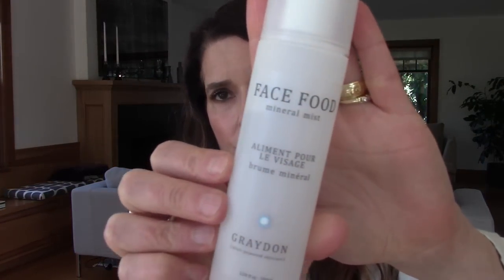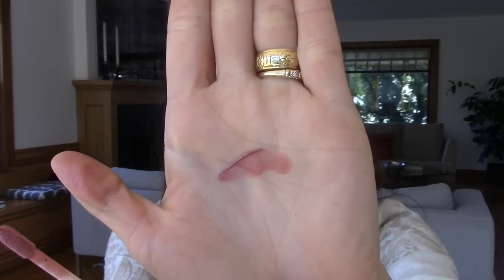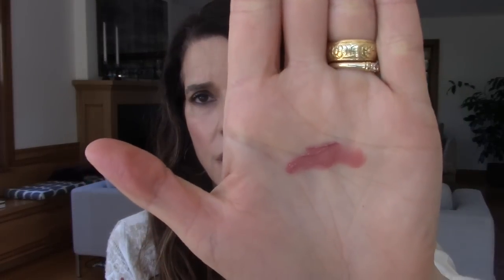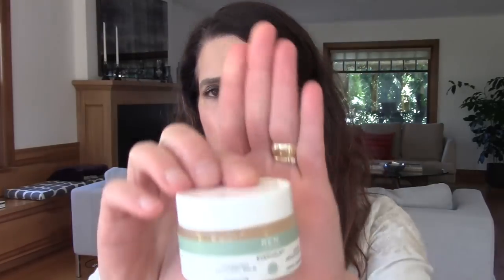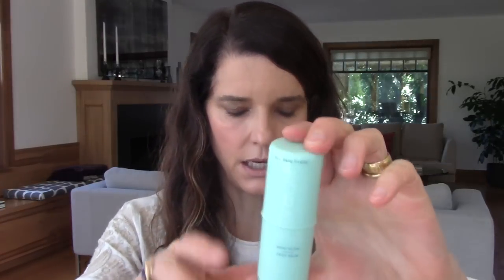HAUL UPDATE: What worked, what didn't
I posted a Haul Video a few weeks ago, and I'm back with an update and some revised thoughts on the PYT Beauty No BS Palette. What do you think about it? XOXO ~T

Products mentioned:
-PYT No BS Palette

This video is not sponsored and all opinions are my own. Any product or products that were PR samples will be denoted with an asterisk*